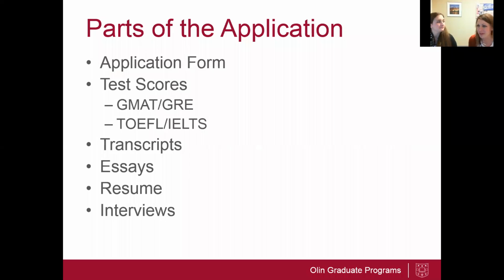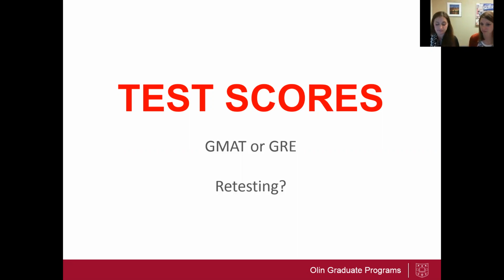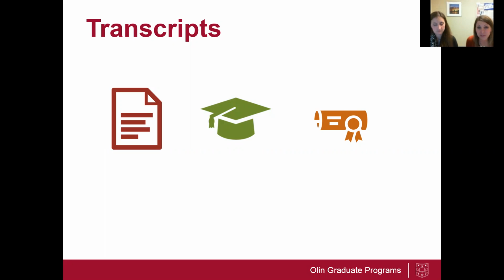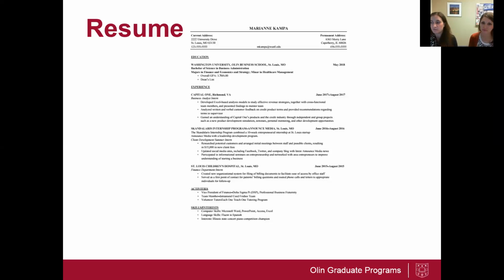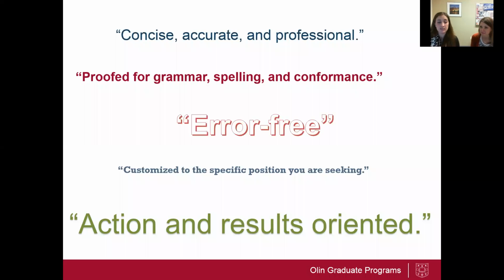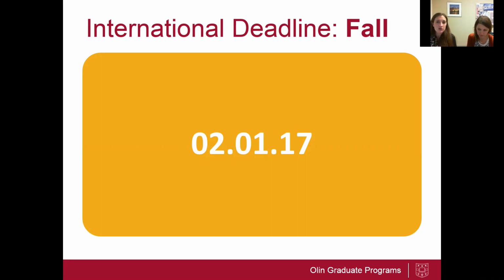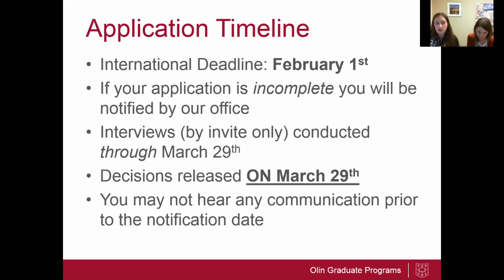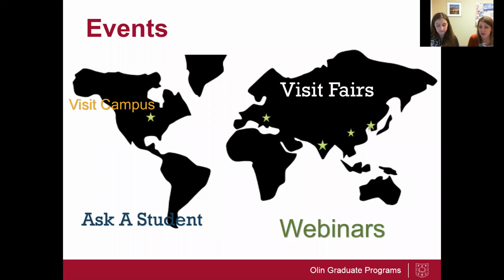Application Tips for International Students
This webinar is a must for international students considering applying for graduate school. We will cover the application process and the common questions surrounding test scores, transcripts, essays, and MORE!